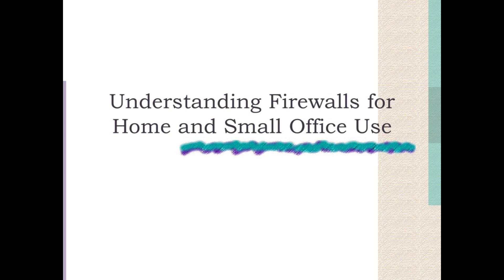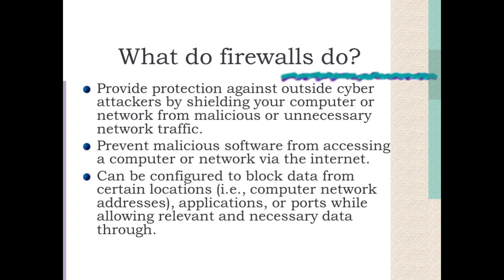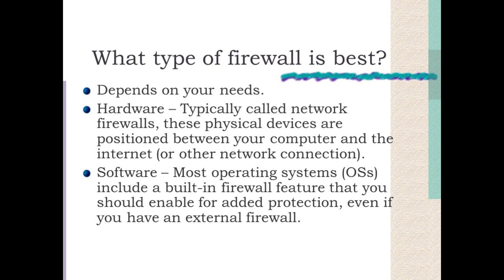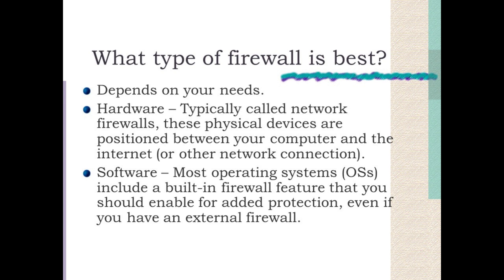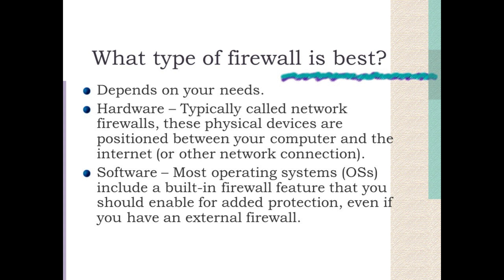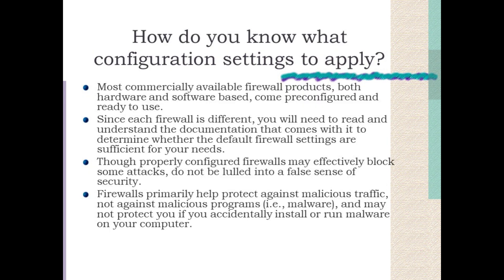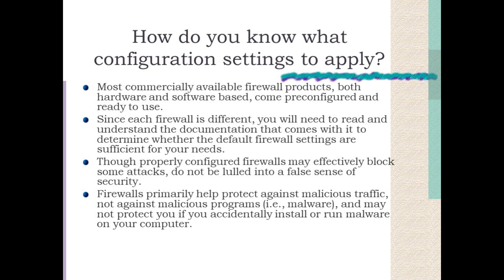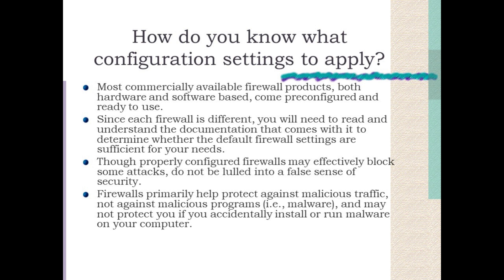Understanding Firewalls for Home and Small Office Use